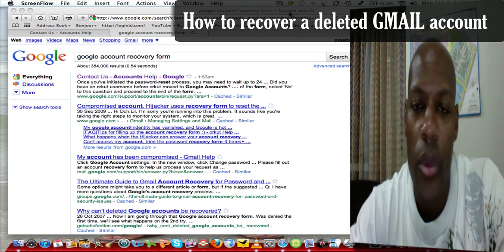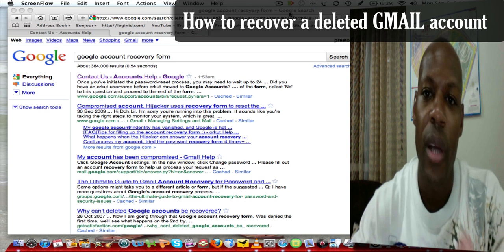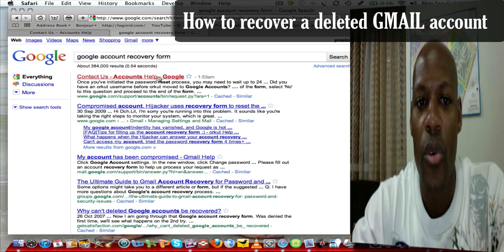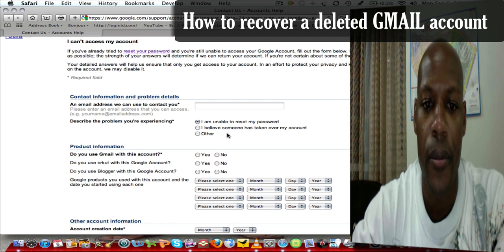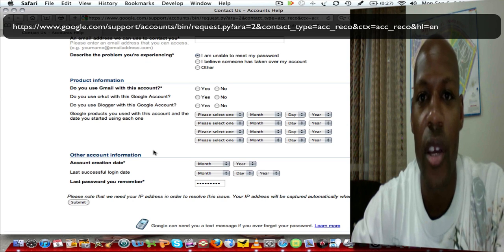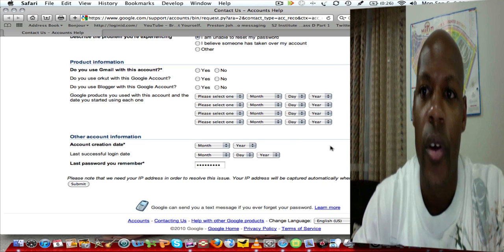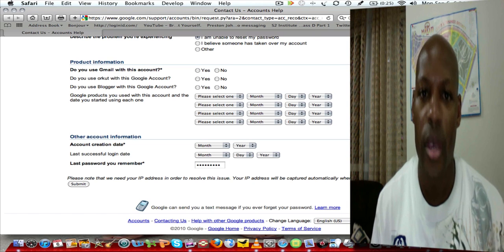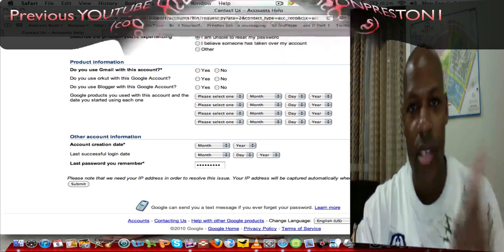HOW TO RECOVER A DELETED GMAIL ACCOUNT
This is a simple way to recover your GMAIL account.